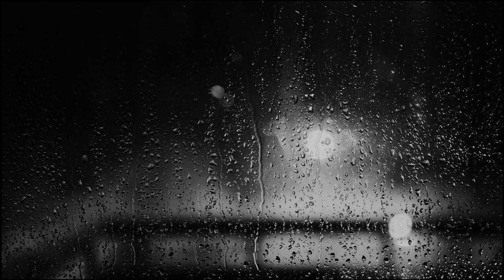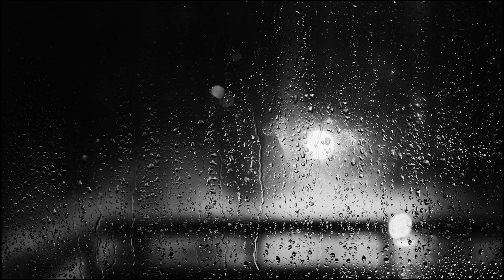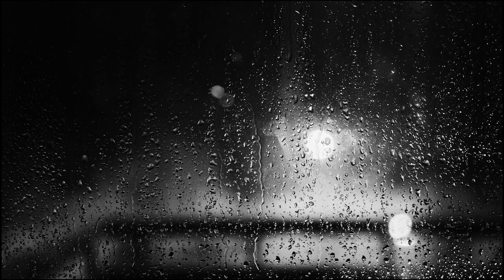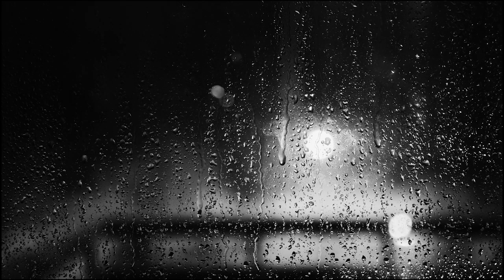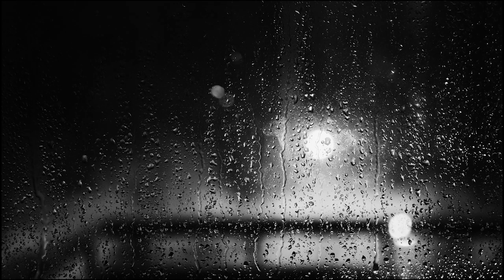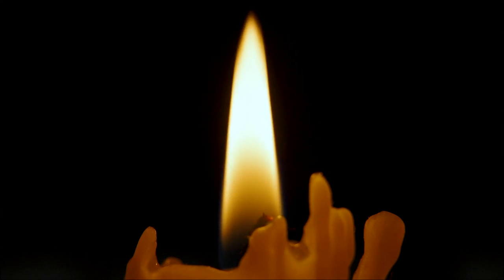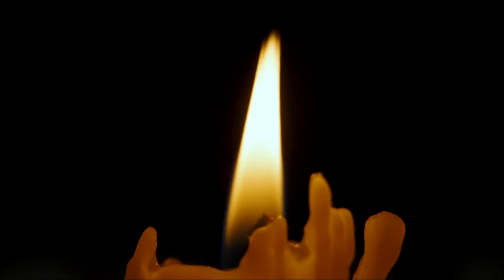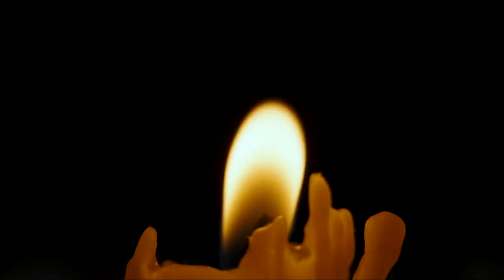Please Don't Actually Try This / Three Kings Ritual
Its not wise to explore the unknown without precaution. Keep your head and your wits about you always.

Sweet Dreams 😈 😈 😈

Images: Pixabay